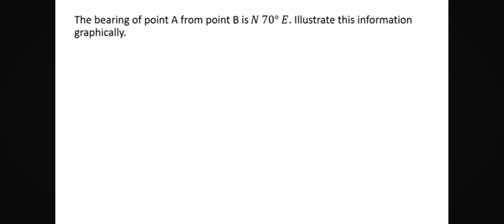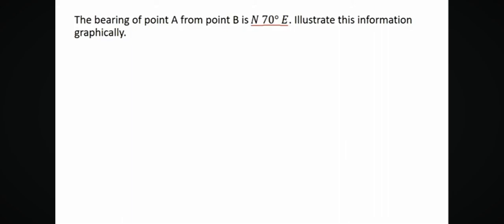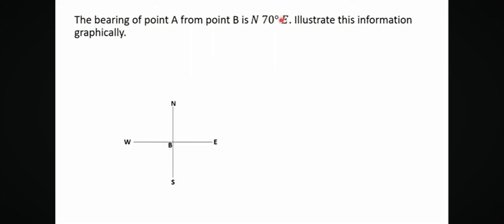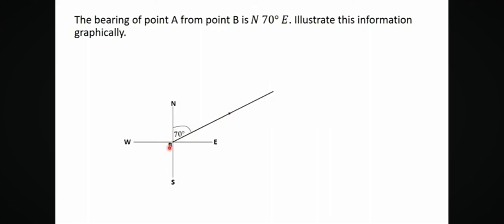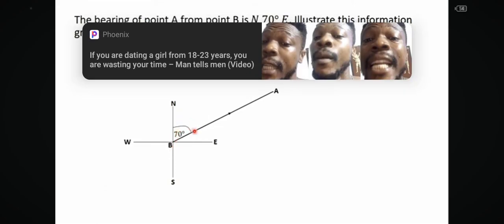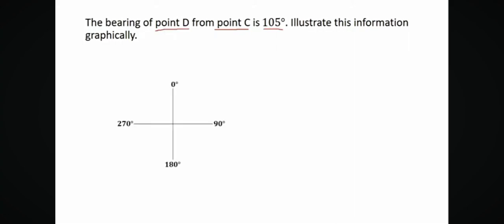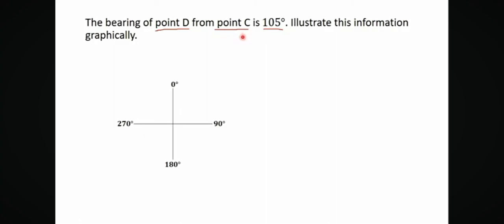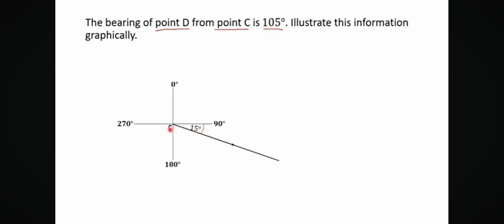The bearings of one point from another. Example 1